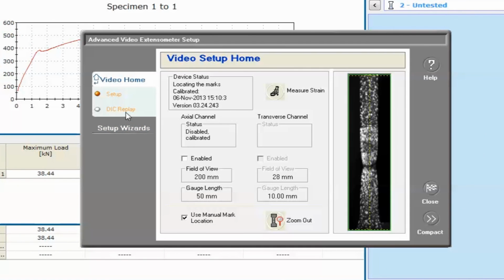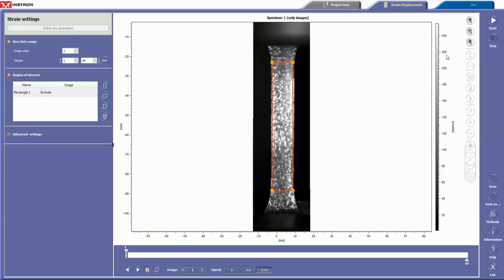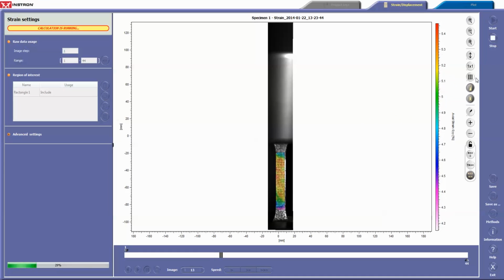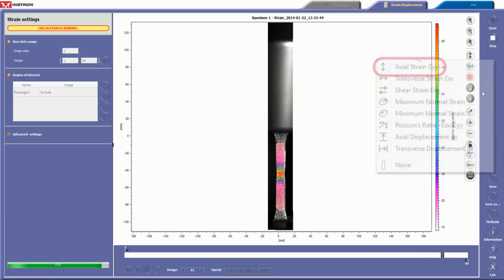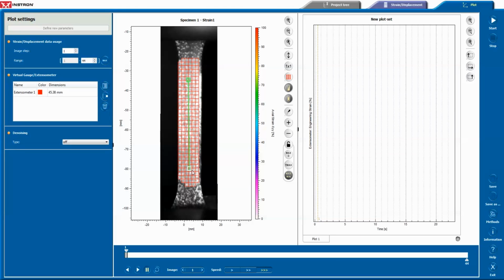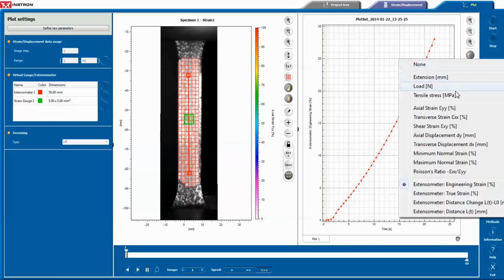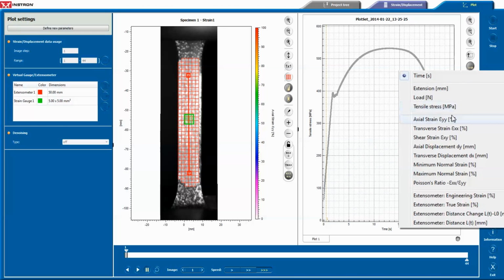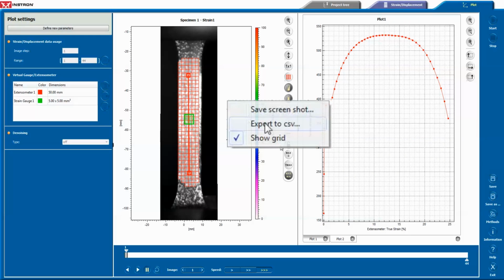Digital Image Correlation (DIC) Software for Non-Contacting Strain Measurement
DIC is an optical technique that compares images of a tested specimen's surface to generate full field strain and displacement maps. It creates pictures that can be used to visualize strain and displacement over the full two dimensional surface of the test specimen.

DIC Replay Software is a self-contained 2D DIC package. The software consumes images and calibration data saved by the Instron® Advanced Video Extensometer (AVE) and works in a post-processing mode. The user interface leverages the same tabbed style and graphical design of Bluehill®.